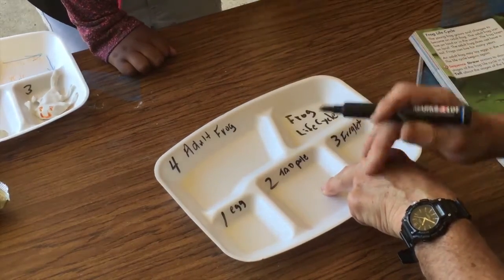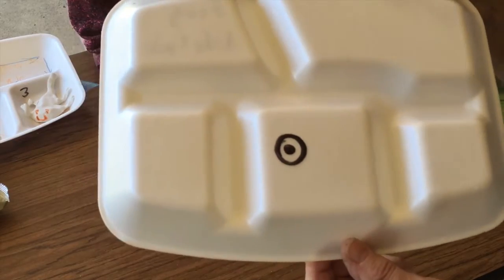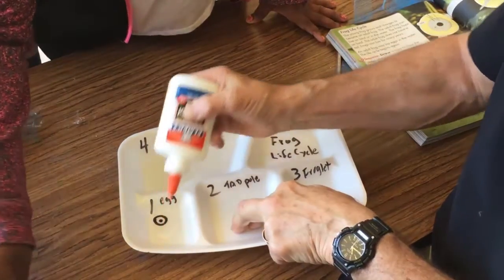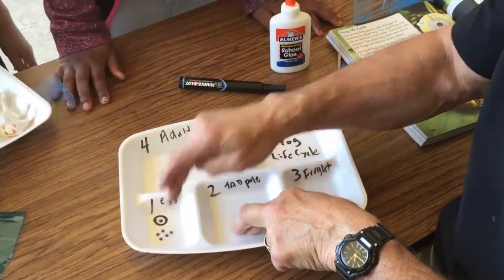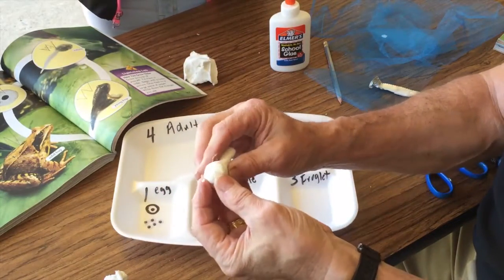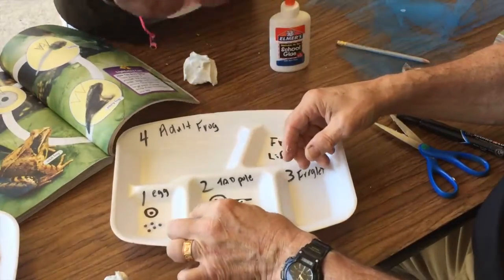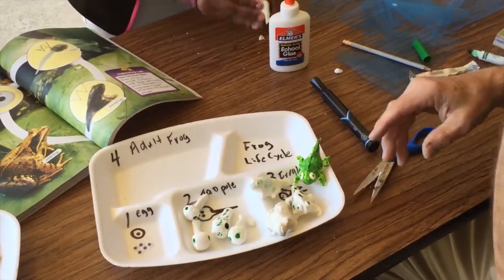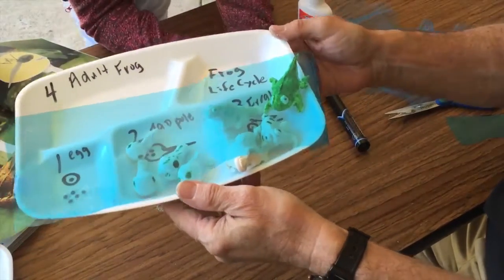Rick Crosslin Science - Frog Life Cycle - Second Grade Science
Second grade students in Ms. Douglas' class continued the life cycle unit by learning and making frog models.  Students compared and contrasted butterfly and frog life cycles.  Westlake Elementary students learned what it means to be an amphibian.